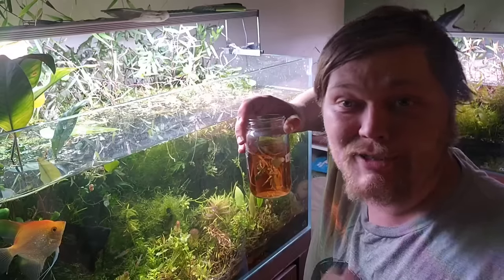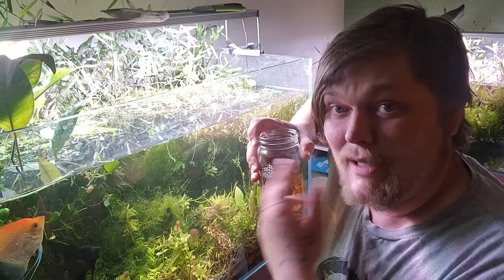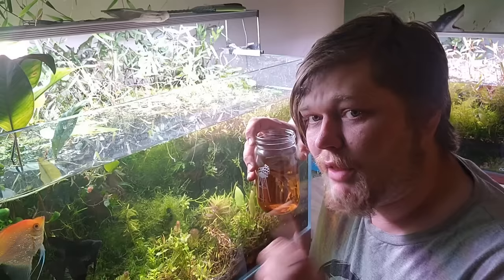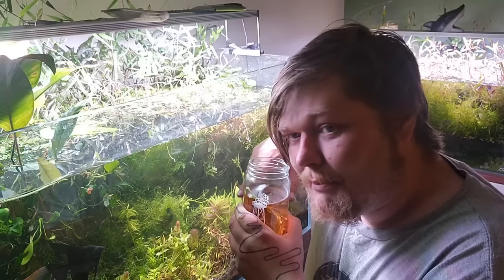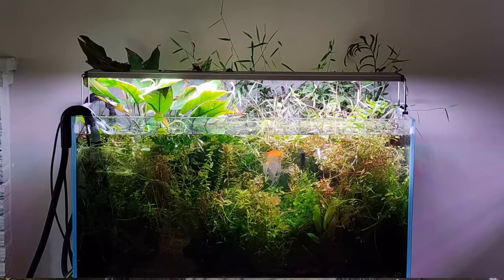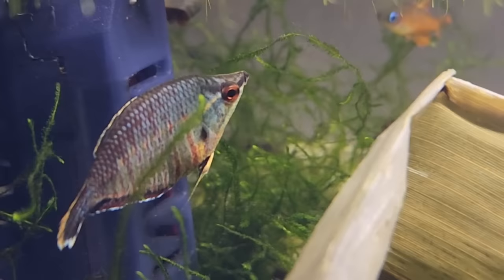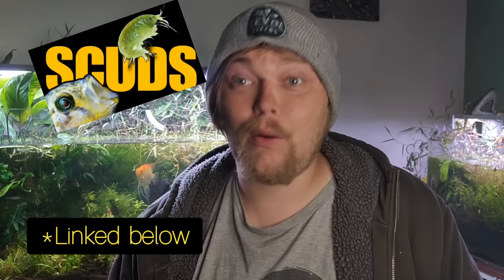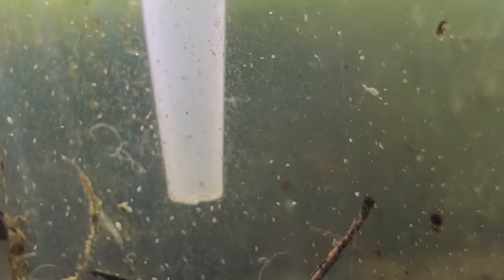Can You Just Add Local Pond Water to Your Aquarium? Risks vs Benefits. Speed Cycle Your Fish Tank?